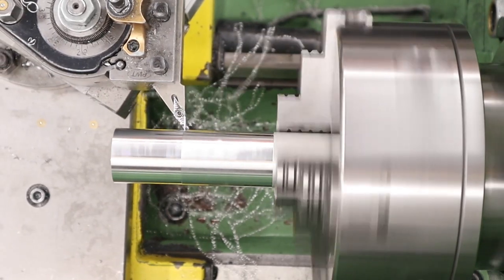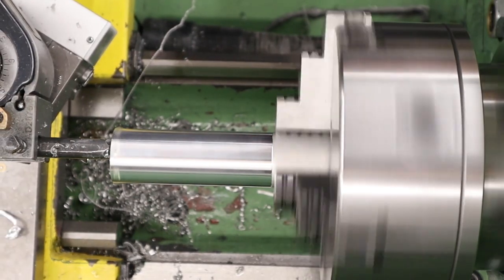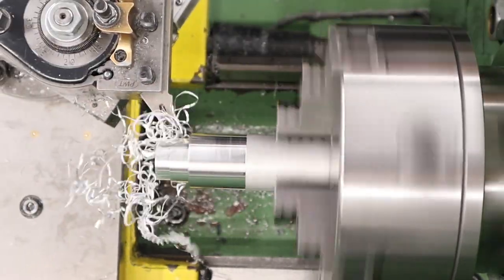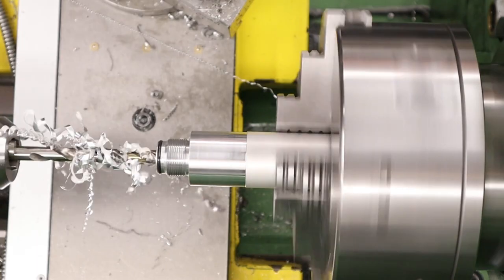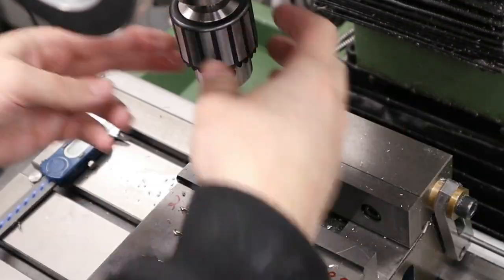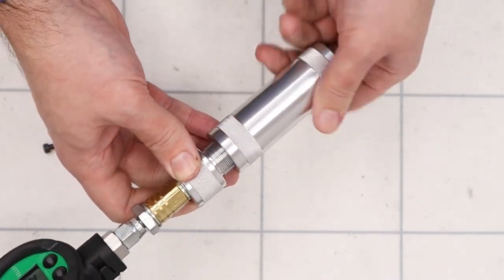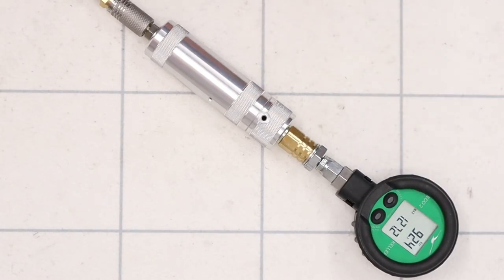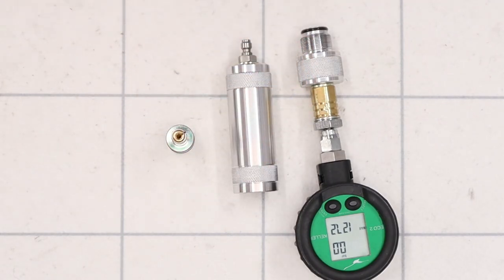Making an AGT Uragan 2 Regulator tester.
Hi guys got a video here today on the U2 and in this one we make a reg tester for it.